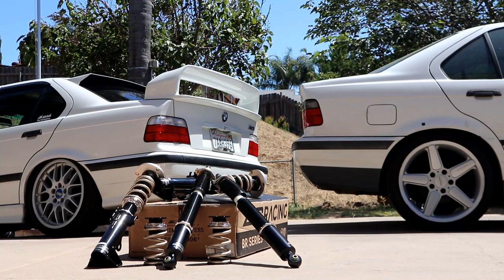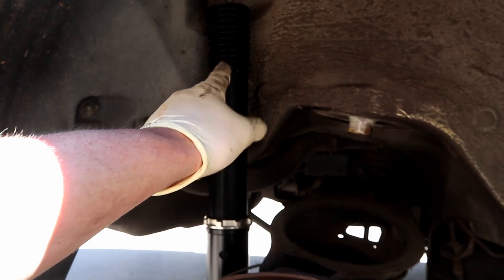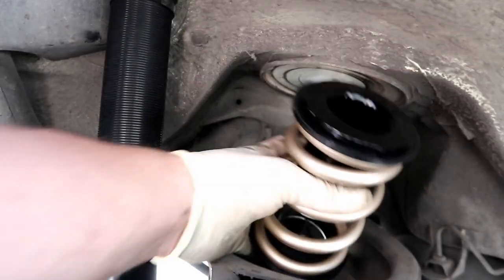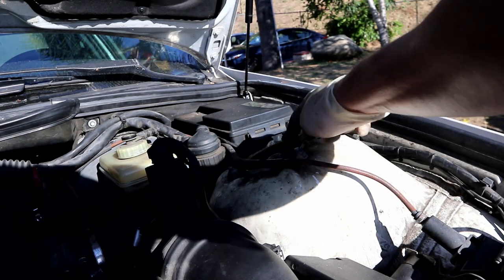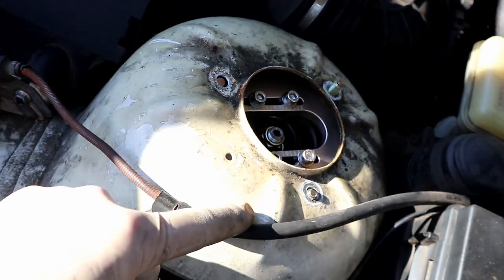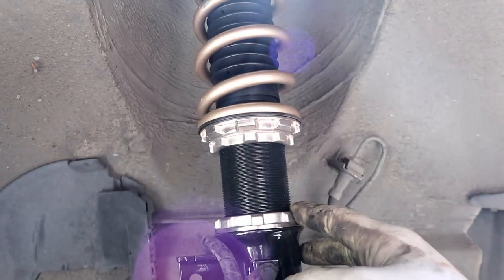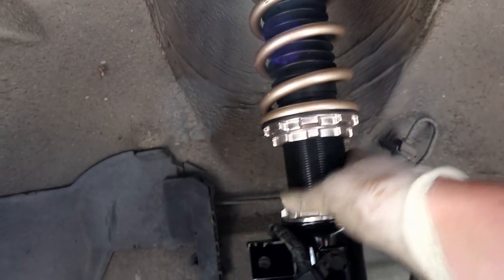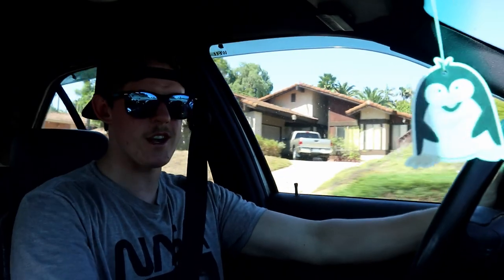Complete E36 Coilover Install and Setup DIY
Ride height Adjustment- 23:44
Damping Adjustment- 29:28
This video covers just about every aspect of installing Coilovers on your E36, from install and ride height adjustments to damping.